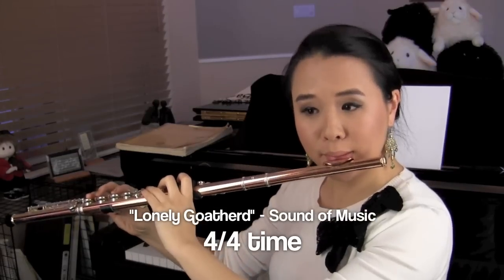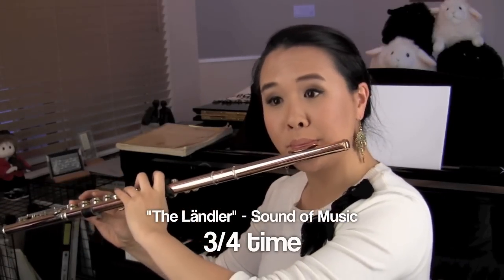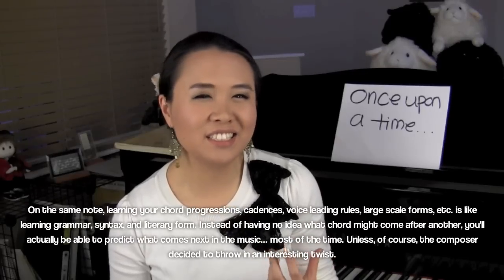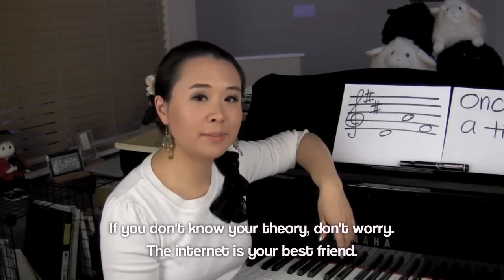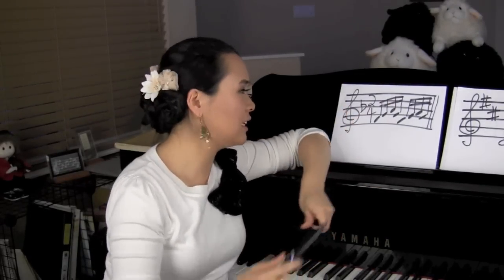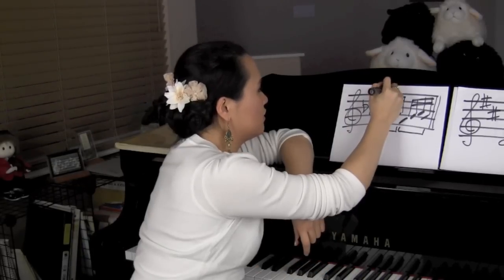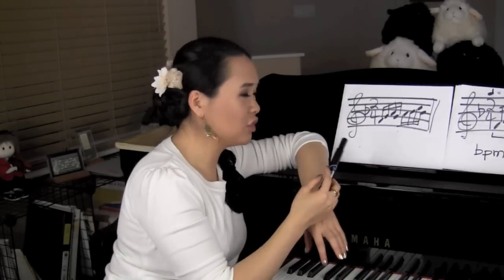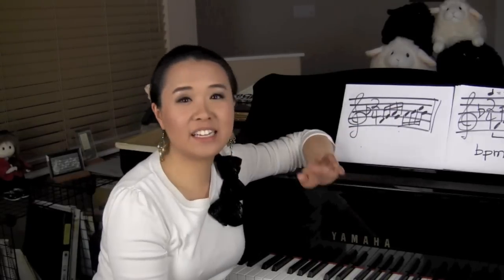How to Sightread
A few tricks and tips on sightreading. Hope you enjoy, my lovelies. ;)